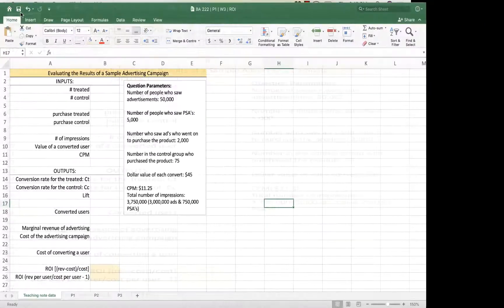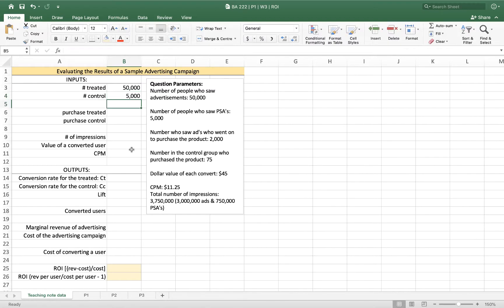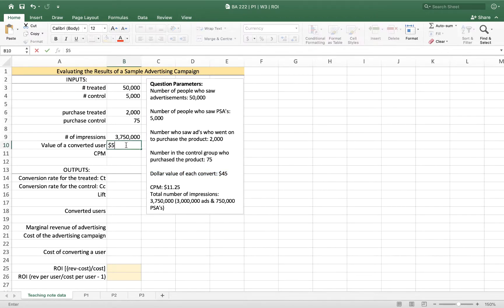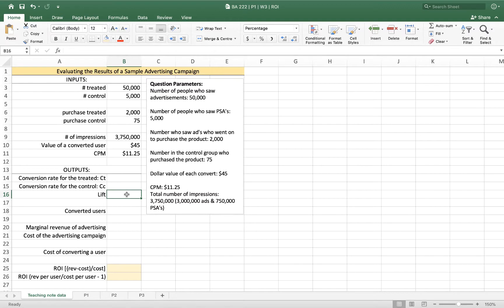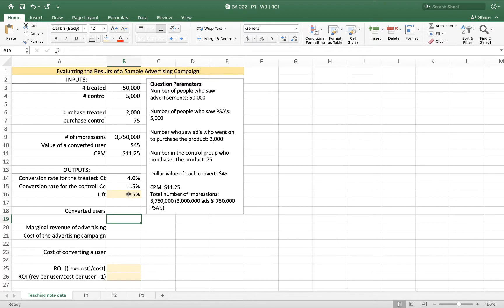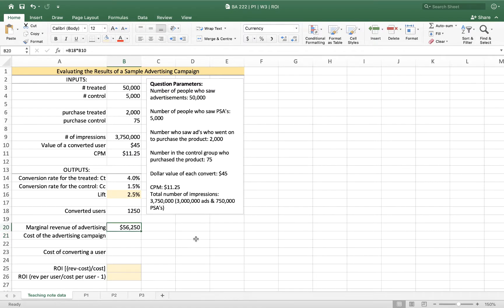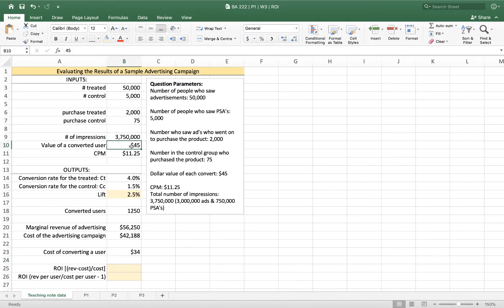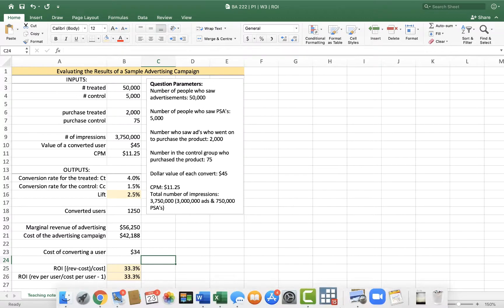Business Analytics | Analyzing the effectiveness of a digital marketing campaign using ROI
This video corresponds with my teaching note that explains how to calculate Return on Investment (ROI) for a digital marketing campaign.